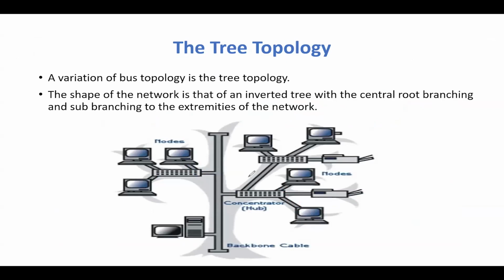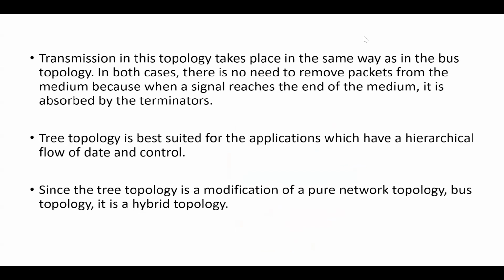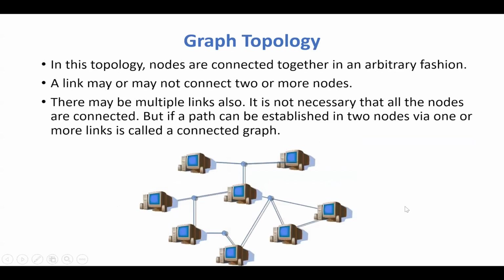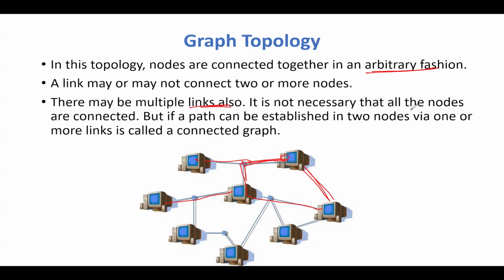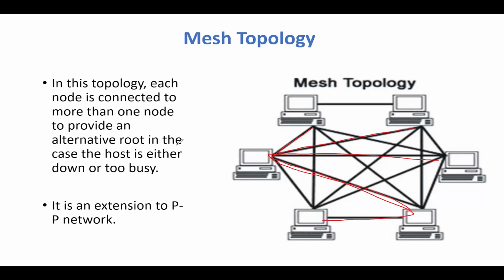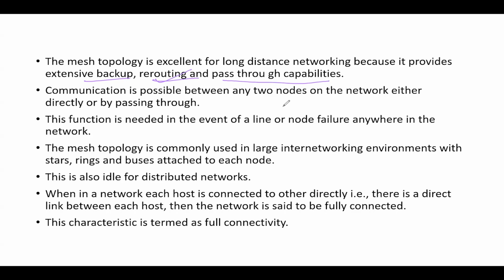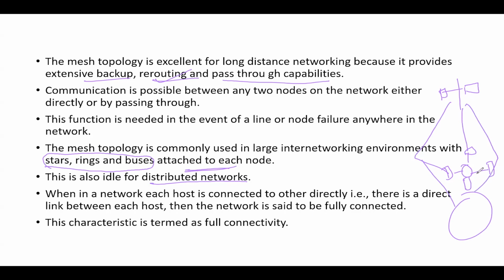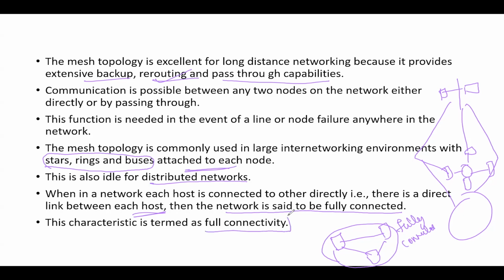CHAPTER 15 | S7 | NETWORK TOPOLOGY : TREE & MESH | NETWORKING CONCEPTS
Class : II PUC
Stream : SCIENCE AND COMMERCE
Subject : COMPUTER SCIENCE
Chapter Name : NETWORKING CONCEPTS
Session : 7